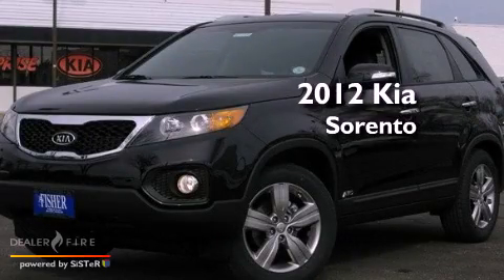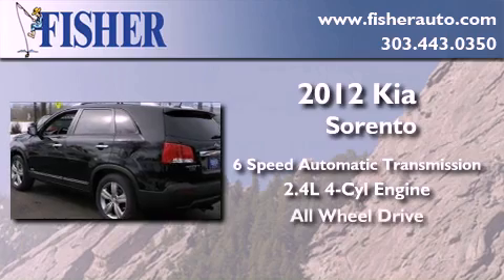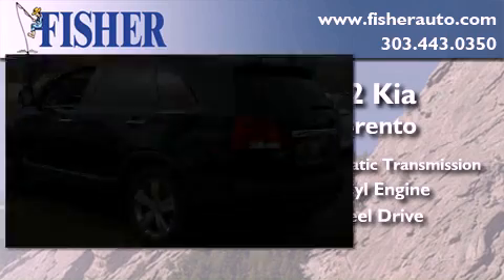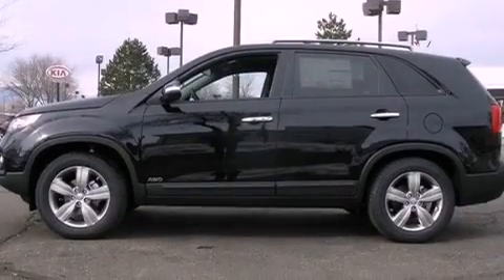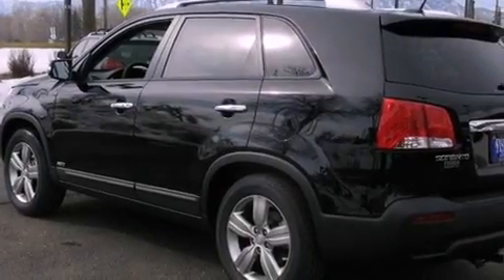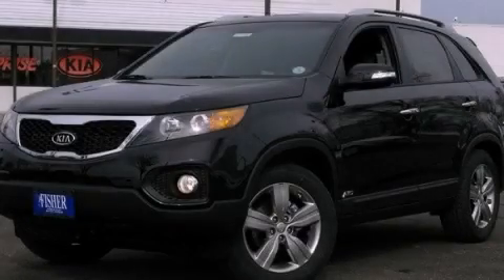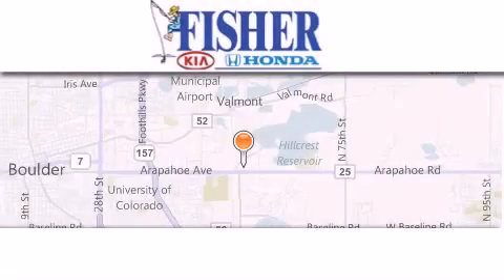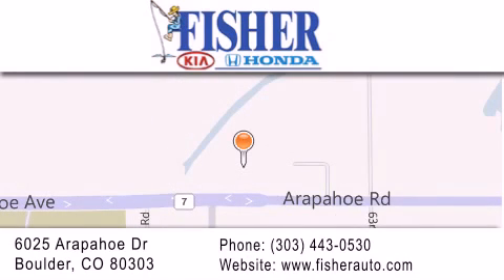2012 Kia Sorento Louisville CO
Year : 2012
 Make : Kia
 Model : Sorento
 Engine : gas i4 2.4l/
 Trans . : automatic
 Exterior : black
 Miles : 18
 Interior : black
 Stock : 121115

 2012 Kia Sorento Boulder CO